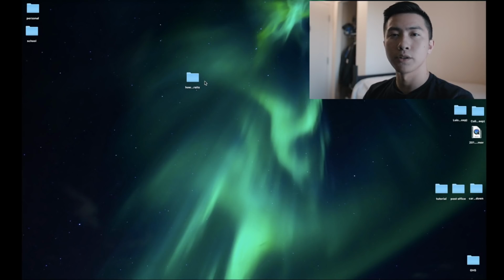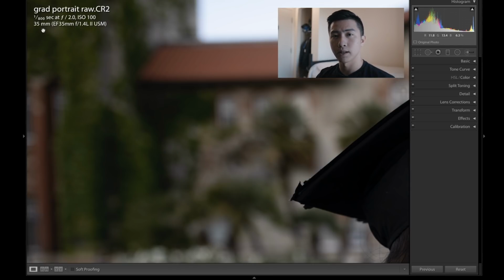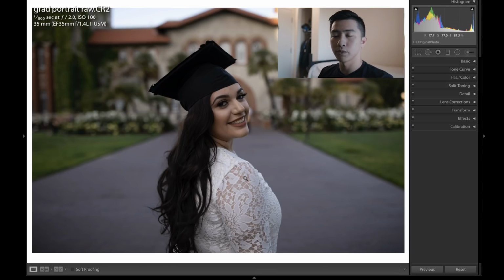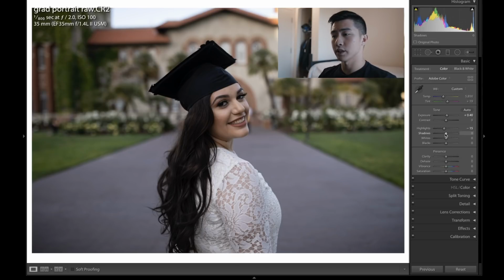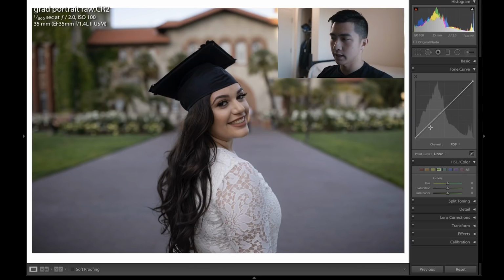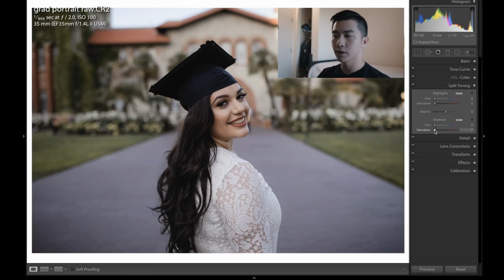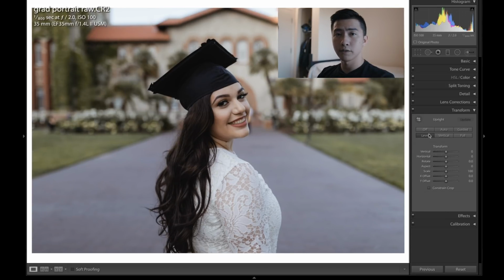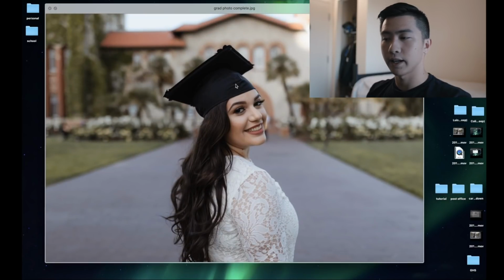How to edit photos in Lightroom! EASY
Hello everyone! In this weeks video I show you how to edit photos in Adobe Lightroom from beginning to end. I hope these tips & tricks help ya'll achieve better looking images, or maybe even inspire you to pick up photography as a hobby!

I had a blast making this video, but it was a big project. I will now go back to vlogging for now haha. Cya in the next video!

Hang with me on Instagram!

Main camera body
Favorite walk around lens https
Favorite lens for PORTRAIT & CARS
VLOG lens
3 Axis Gimbal

Extra's
My Laptop
External Monitor
Camera bag